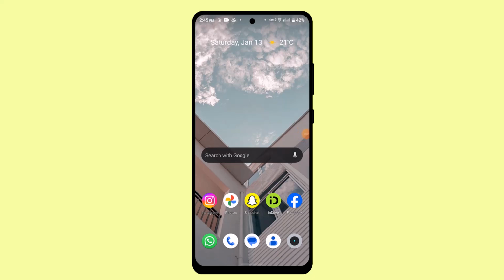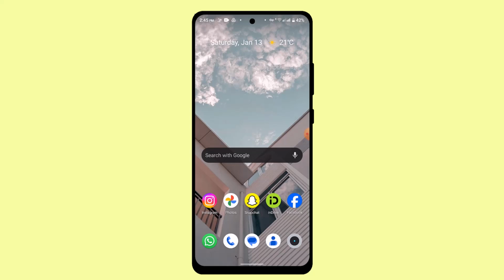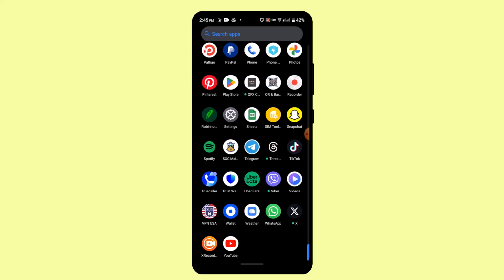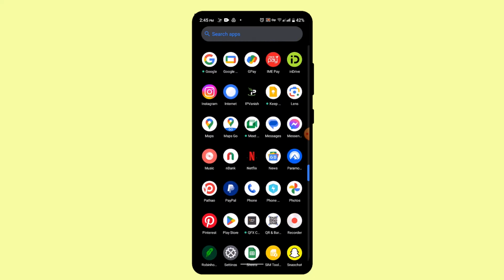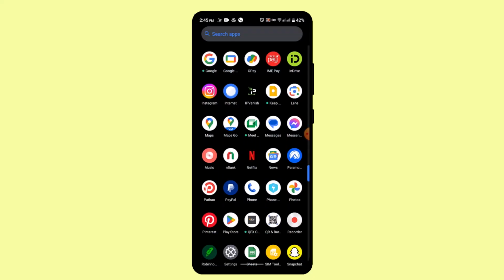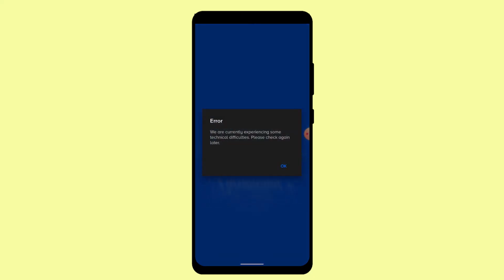Paramount Plus Log In !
This Video Is based on How you can login into Paramount plus Account.

Chapters / Timestamps
0:00 Introd
0:17 Login To Paramount plus
0:54 Outro